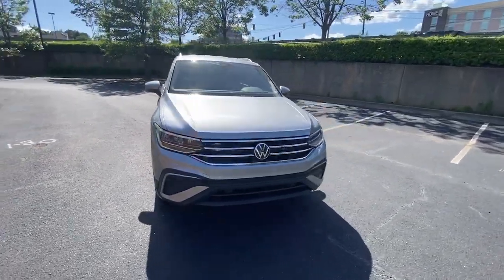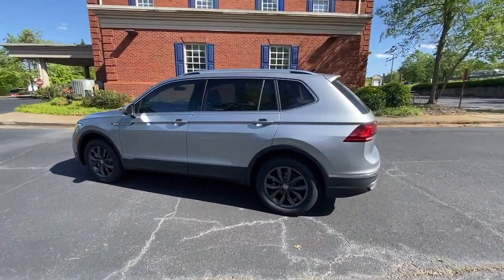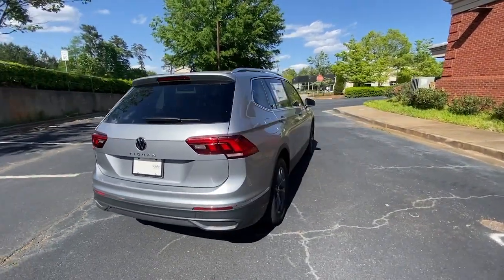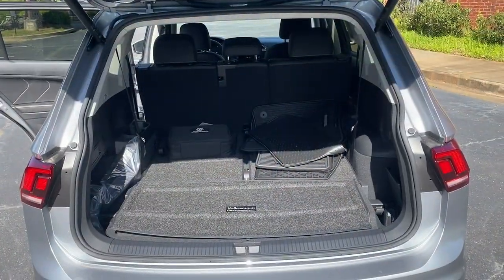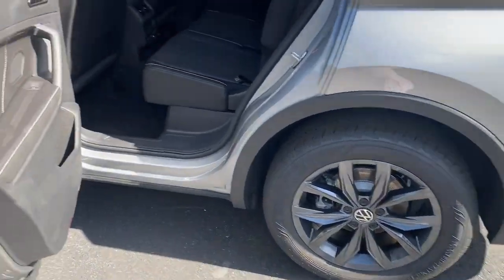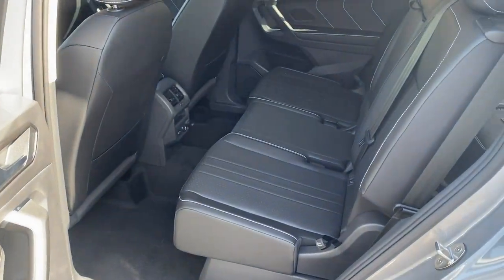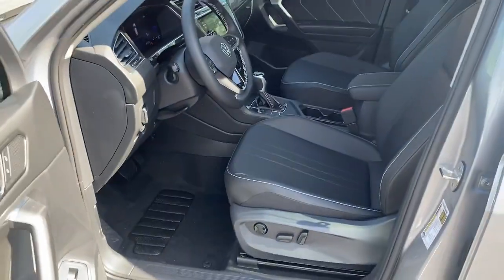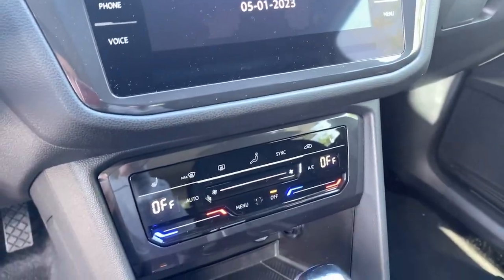2023 Volkswagen Tiguan Alpharetta, Roswell, Johns Creek, Marietta, Sandy Springs, GA NVA230505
Pyrite Silver Metallic New 2023 Volkswagen Tiguan SE available in Alpharetta, Georgia at Nalley VW of Alpharetta. Servicing the Roswell, Johns Creek, Marietta, Sandy Springs, GA area.

Recent Arrival! 2023 Volkswagen Tiguan Pyrite Silver Metallic 2.0T SE FWD New for 2020 4 year / 50,000 mile limited warranty standard on most new 2020 Volkswagen models.23/30 City/Highway MPGCheck out Clicklane at nalleyvw.com for 100% online car buying! Fast and simple with delivery straight to your home. Contact our internet department for more information.